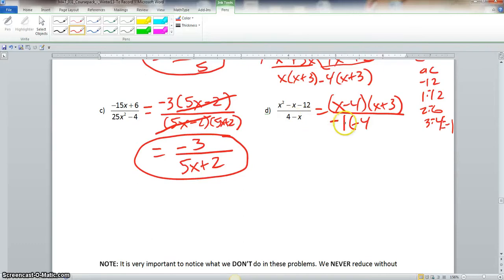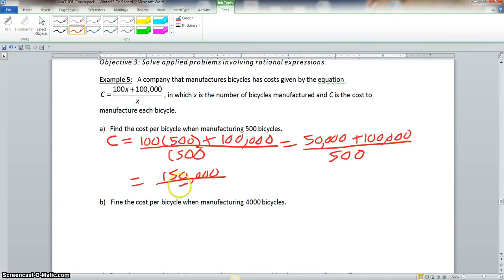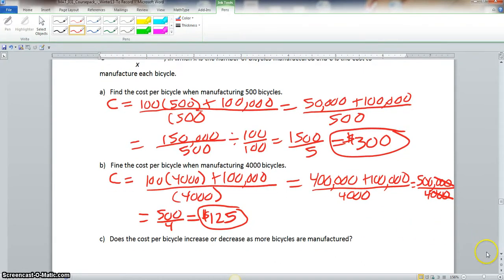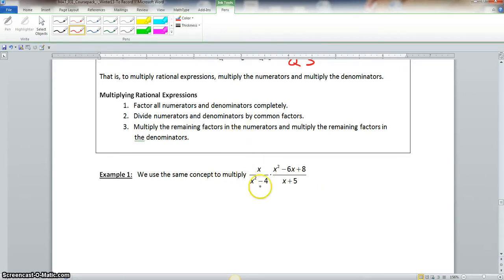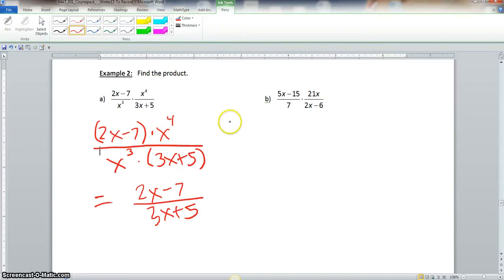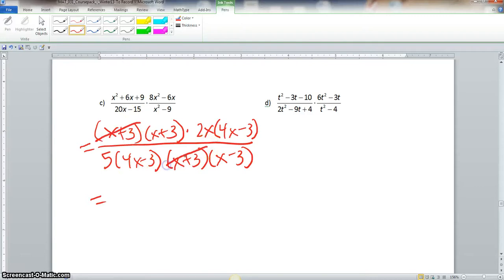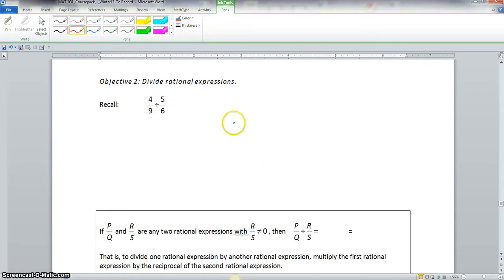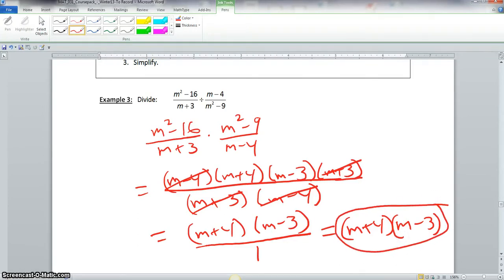MAT 031 Sections 7.1-7.5 Video 2